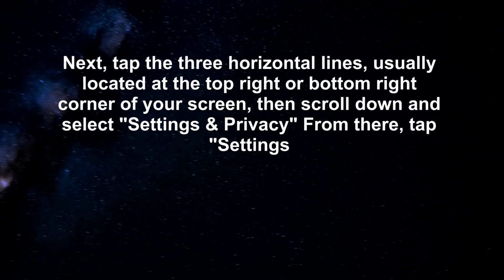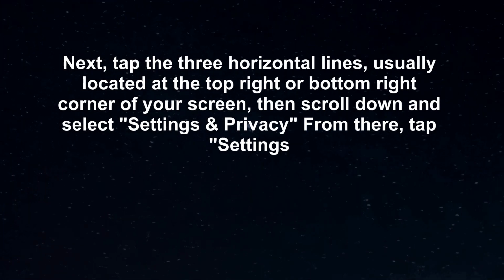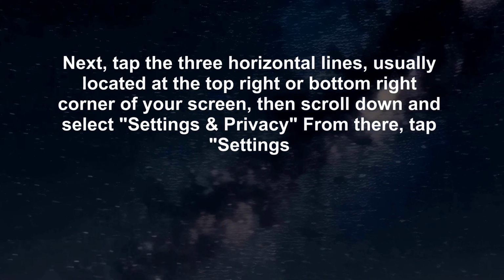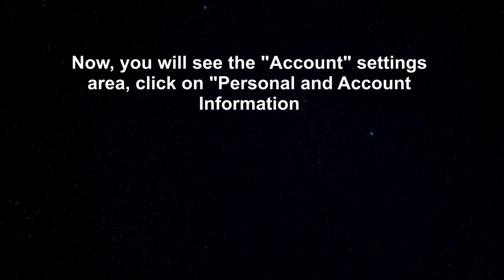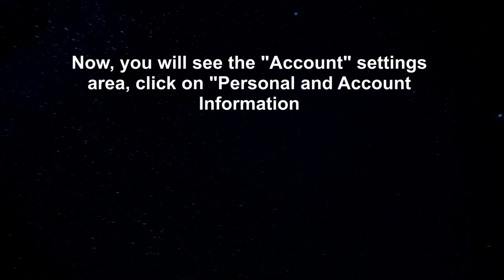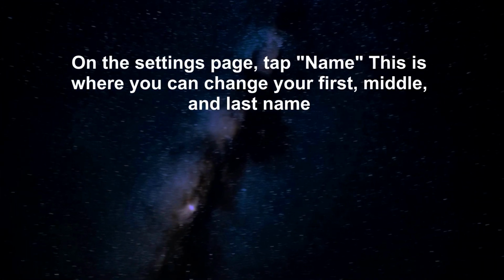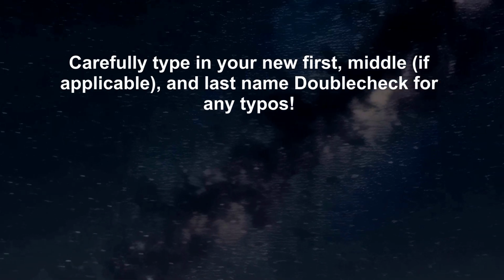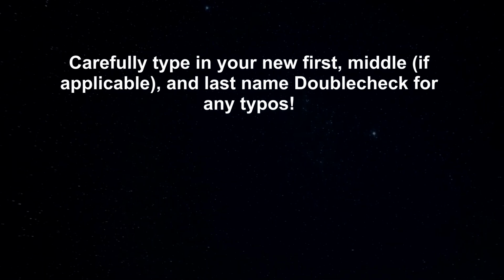HOW TO CHANGE YOUR NAME ON FACEBOOK - Julia'sTutorials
HOW TO CHANGE YOUR NAME ON FACEBOOK provides a step-by-step guide on how Facebook users can update their name on their profile, outlining the process, limitations, and potential verification steps to ensure compliance with Facebook's name policy.

00:00 Intro
00:05 Open Facebook App
00:11 Go To Settings
00:20 Personal and Account Information
00:24 Change Your Name
00:36 Review Change
00:47 Name Updated